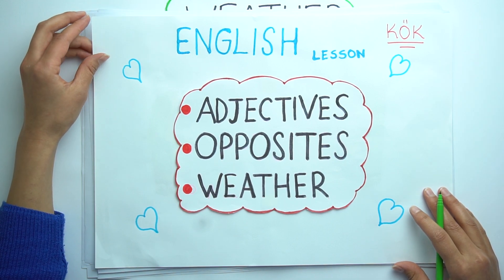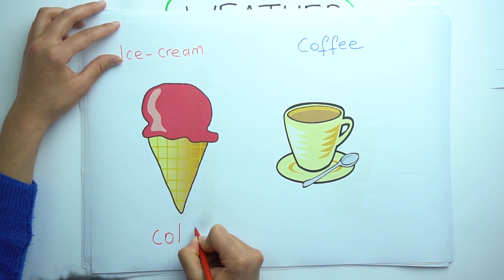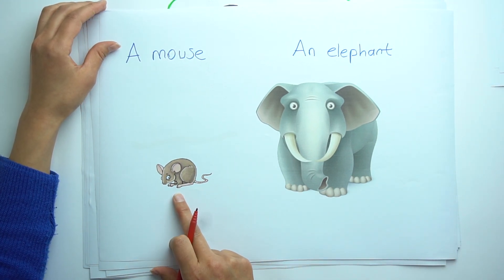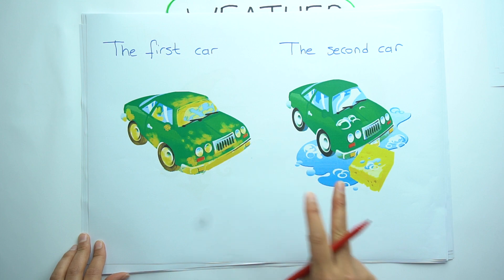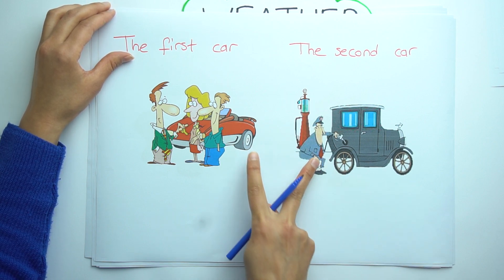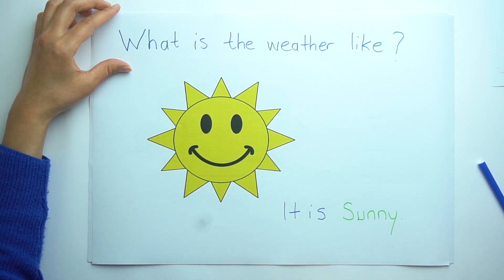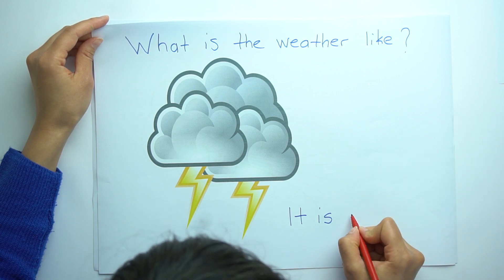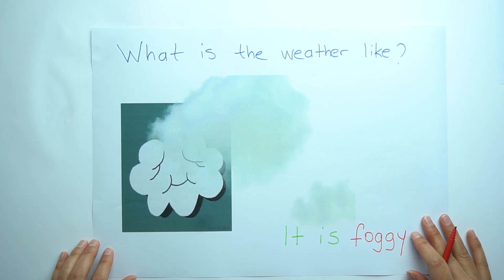2019-2020 2. Sınıf İngilizce İ2001 - Adjectives-Opposites-Weathe | Anlatan Şule Durmuşcan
GO İlkokul 2. Sınıf İngilizce İ2001 - Adjectives-Opposites-Weathe
1-KÖK (Konu Öğrenme Kılavuzu)
Anlatan: Şule Durmuşcan
FAYDALI LİNKLER:
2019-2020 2.SINIF İ2001 İNGİLİZCE MÜFREDATI:

Günümüz dünyasında çok dillilik özendirilmektedir. Çünkü ülkelerin, uluslararası ilişkilerini, sosyal, siyasal ve ekonomik alanlarda daha ileri götürmek için yabancı dil bilen insanlara ihtiyacı vardır.
Ülkemizde İngilizce öğretiminin amacı; Türklerin diğer ülke vatandaşları ile anlaşmaları, ortak bir dilin etkin kullanımına  hizmet etmek ve bu sayede ülkemizin politik, bilimsel, askerî, ekonomik ve sosyal alanlarda hak ettiği ileri düzeye çıkmasını kolaylaştırmaktır.
Dil öğretiminde son yaklaşımlarda dikkatlerin “üründen” “süreç”e kaydığını görüyoruz.Son yıllarda öğretmen merkezli yaklaşımlardan öğrenci ve öğrenme merkezli yaklaşımlara geçildiğini göz önüne alarak, program tasarımlarında süreç odaklı yaklaşımların benimsenmesi gerektiği söylenebilir.
İlkokul da da bu süreç çok önemlidir. Çünkü öğrenciler bu sürecin doğru işlemesi ve verimli bir öğrenme ortamıyla yetenek ve potansiyellerinin farkına varırlar.
Bunun yanısıra öğrenmenin nasıl meydana geldiğini anlamakta çok önemlidir. Öğrencilerin bağımsız çalışmaya özendirilmesi gerekmektedir. Çünkü bu öğrencilerin ders dışında ki hayatlarını da olumlu etkilemektedir.